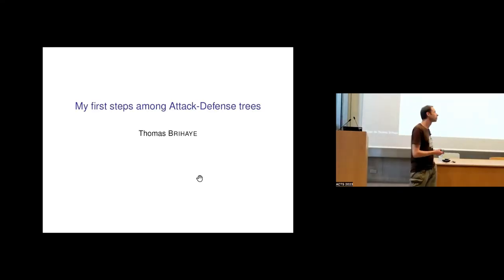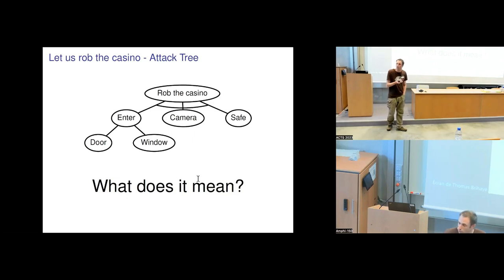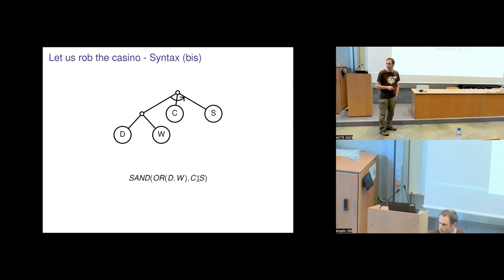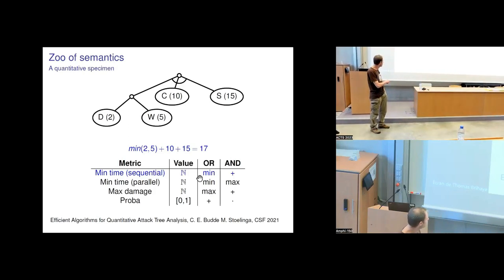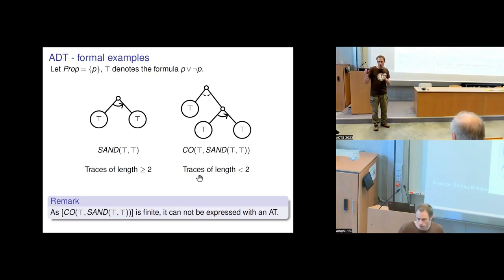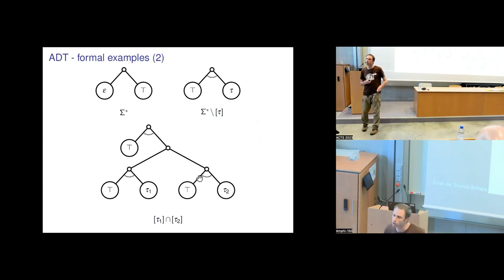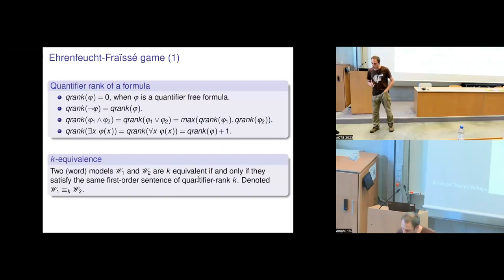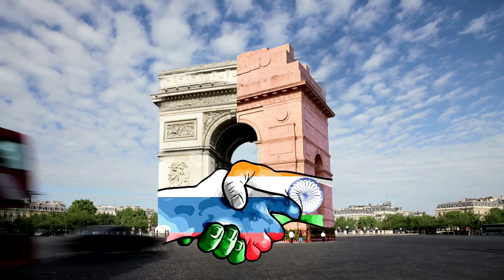My First Steps Among Attack (Defense) Trees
Workshop on Automata, Concurrency and Timed Systems (ACTS 2023),
30 May – 2 June 2023

Talk by- Thomas Brihaye

Seminar Objective:  ACTS2023 is the sixth edition of the Workshop on Automata, Concurrency, and Timed Systems. The workshop series emerged from a long-standing Indo-French cooperation in the areas of:

-Automata and Logic: automata theory and formal languages, modal and temporal logics, model-checking, infinite state systems, probabilistic and weighted models, finite model-theory and games.

-Concurrency Theory: models of concurrency, concurrent programming languages, program analysis and verification of concurrent systems.

-Timed Systems: automata and logics for the analysis of timed and hybrid systems.

This seminar is supported by the Indo-French Centre for the Promotion of Advanced Research (IFCPAR/CEFIPRA), a bilateral organization set up by the Department of Science and Technology (DST) of the Government of India, and the Ministry for Europe & Foreign Affairs, Government of France to enhance international collaborative research in the field of Science &Technology.